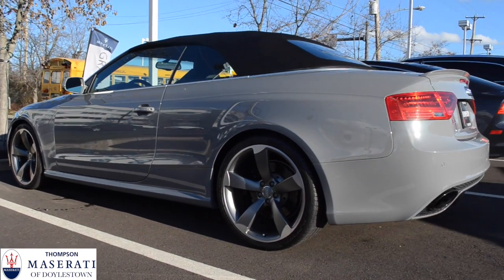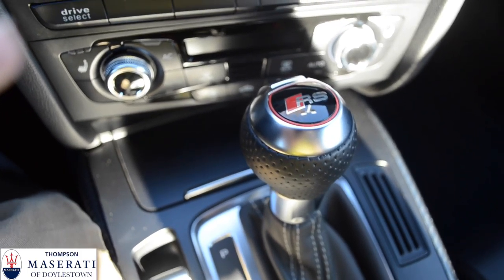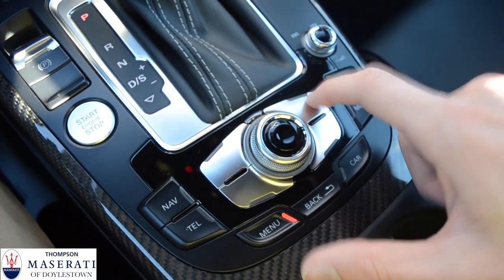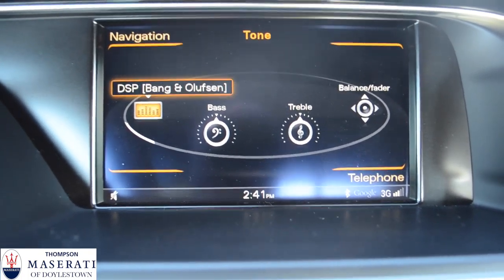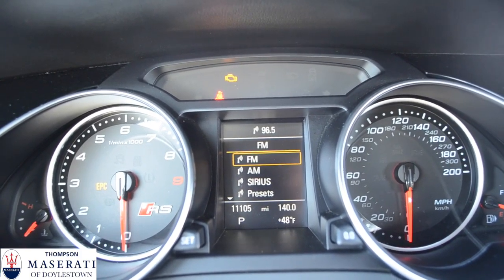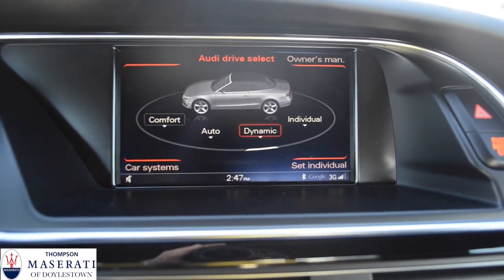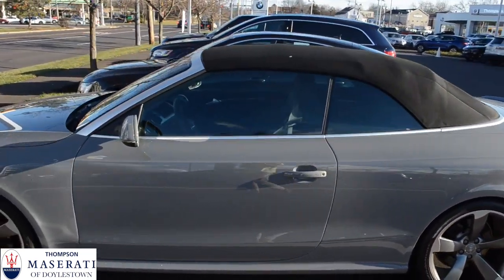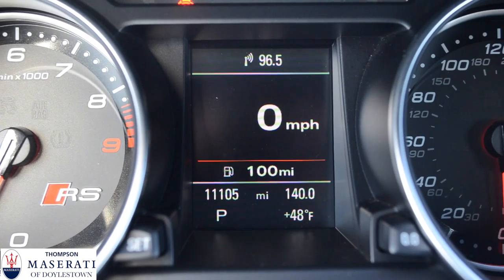2014 Audi RS5 Cabriolet Short Overview!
Hello YouTube! This video showcases an excellent example of an Audi RS5 Cabriolet. Finished in the highly desirable Nardo Grey, with carbon fiber and aluminum interior trim, an a high revving 4.2L V8 coupled with Audi's Dual Clutch, S-Tronic Transmission, this car is an incredible automobile from Germany!

Huge thanks to Lee and Peter at Thompson for making this video possible! To purchase this car, or the coupe version, please get in touch with Thompson Maserati & Alfa Romeo with this information:

Address: 30 W. Swamp Rd, Doylestown, PA 18901

Social Media FOLLOW ME BELOW!

Flickr: chris_nicholas_cars
Car Throttle: Chris Nicholas